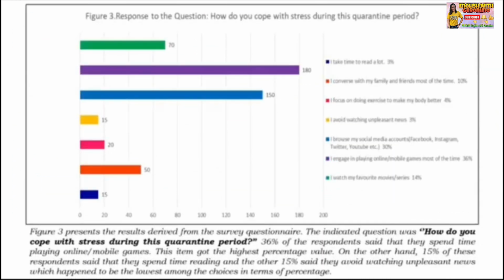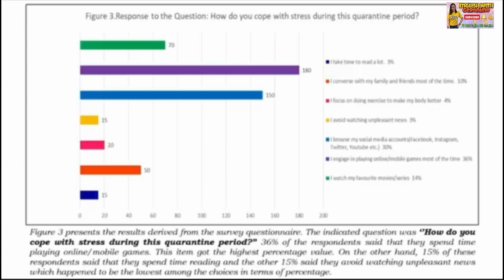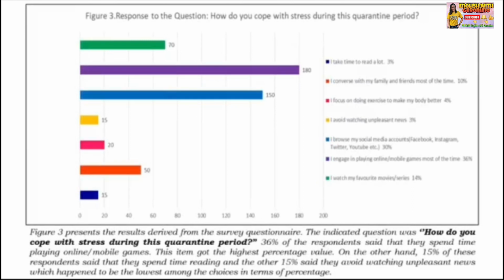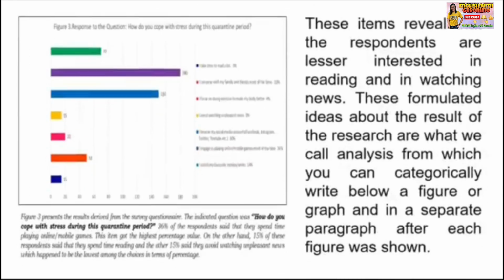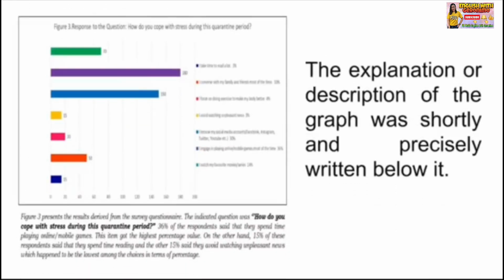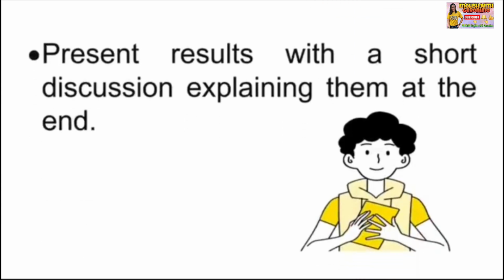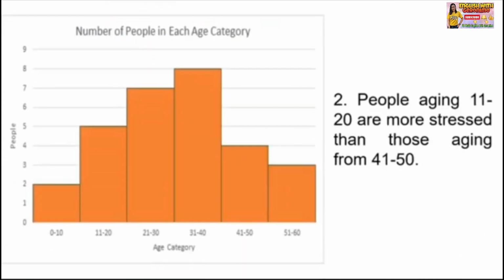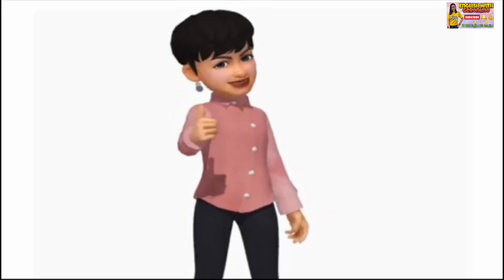Compose a Research Report on a Relevant Social Issue: ANALYSIS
Grade 10
Writing a Research Report by collecting data and analyzing acquired data